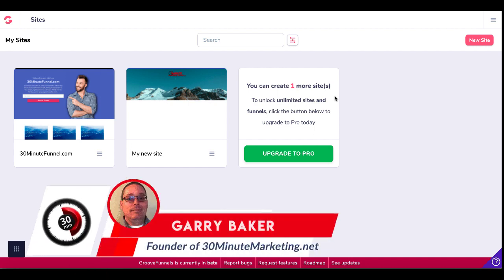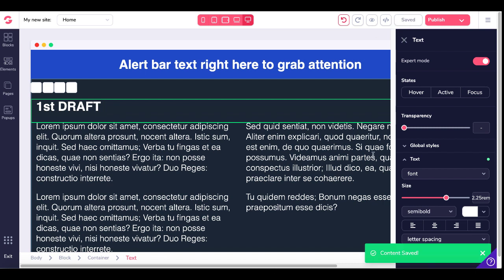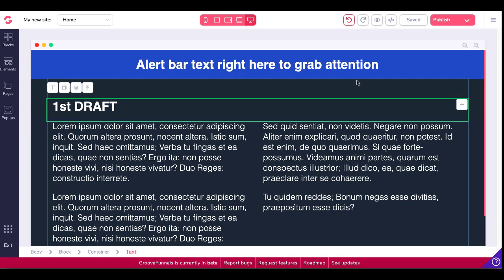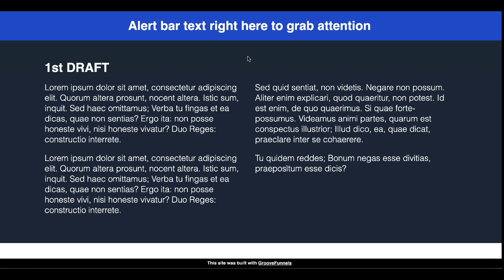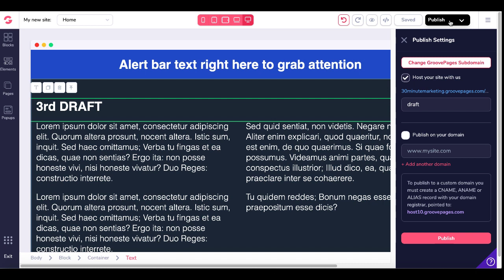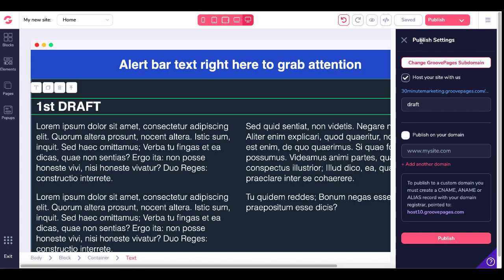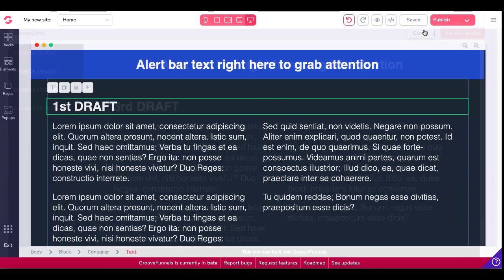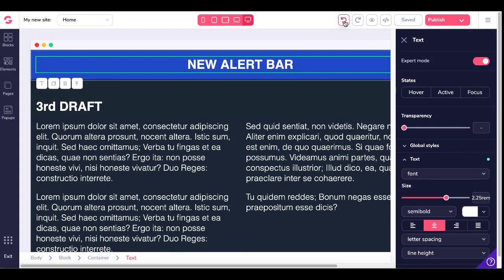How to Undo Changes In GroovePages and Restore Previous Version of Page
START YOUR OWN ONLINE BUSINESS

A GroovePages Tutorial on how to create a website for free and start making money online with no money by using GroovePages and GrooveSell to sell your own digital products using GrooveDigital GrooveFunnels.

BUILD YOUR FREE FUNNEL TODAY